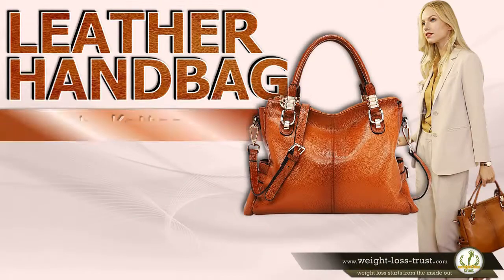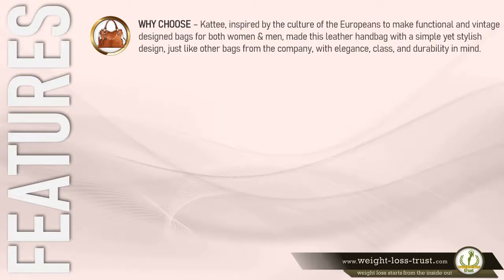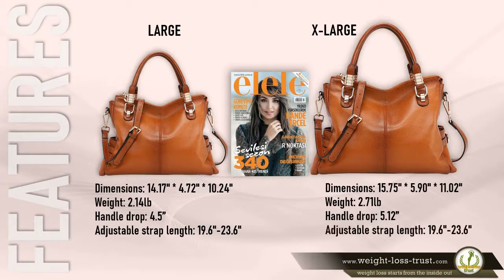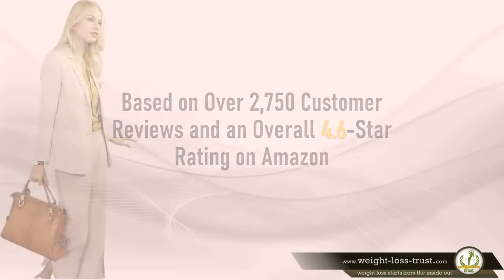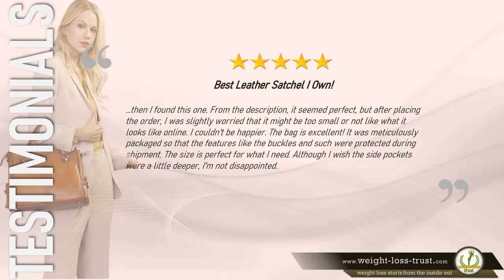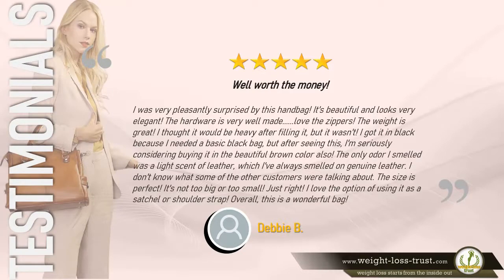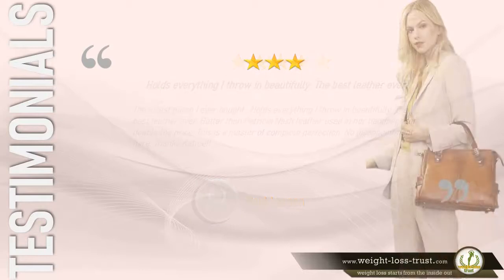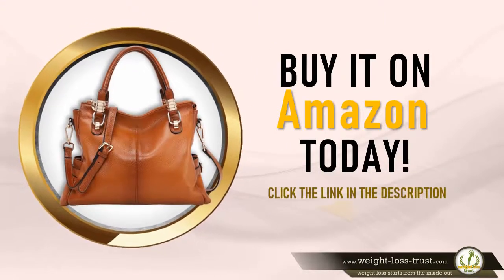Kattee Women's Genuine Leather Handbag REVIEW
REVIEW Kattee Women's Genuine Leather Handbag
Check BEST DEAL/Discount »»

Kattee has been committed to producing vintage and functional, designed bags for both men and women. The handbags they produce stand out due to their classic and elegant design, and because of the durability of the bag. The products of Kaattee provide a pleasant user experience.

Kattee Women's Genuine Leather Handbags stay apart from others because of the Classical and Practical Design that makes these handbags for women and men ideal to use for every occasion.

♦ MATERIAL: Handbags are made of Top cowhide genuine leather, bottom with golden metal rivets protective. (Please allow little color difference due to different camera or light environment. )

♦ DIMENSIONS: (L*W*H) 15.75" * 5.90" * 11.02" / Weight about 2.7lb; Roomy enough for holding 13" Mac pro, A4 folders, water bottle, wallet, or other things.

♦ POCKETS: Leather bag with 1 main zipper compartment fit for iPad, besides,2 inner open and 1 zipper pockets to help organize your small items. 1 back zipper and 2 side small pockets quick access to your items.

♦ MULTI-WAYS TO CARRY: Adjustable and detachable strap with length 19.6"-23.6", so this bag can be your purse and handbags, laptop tote, cross-body bag, shoulder bag.

♦ PRACTICAL: A leather purse and handbag is perfectly fitting your outfits for all occasions: daily life, work, business, dating, travel, college, etc.

Intricately handcrafted from refined genuine leather and strong & pure copper hardware, the Kattee bag features a smooth delicate texture and chunky & solid touch. Hand-craftsmanship amps up the glamour for every exquisitely-made & high-end bag.

Durable gold hardware and handle ring shows the peculiarity and vintage style of a leather handbag. Often use a soft cloth to wipe the metal fittings so make them shine as new.

Check BEST DEAL/Discount »»